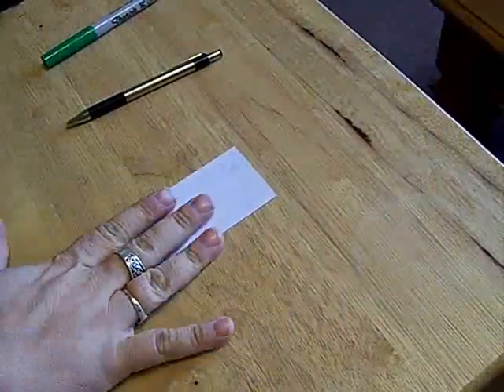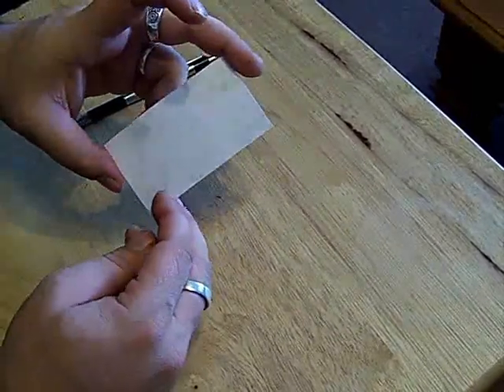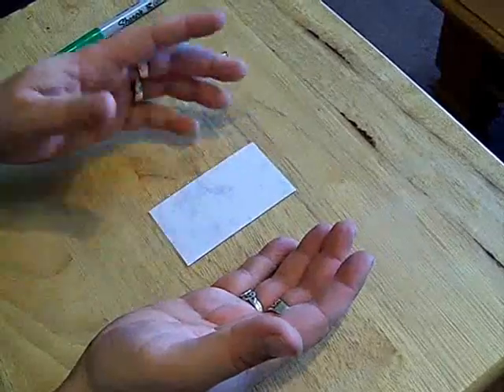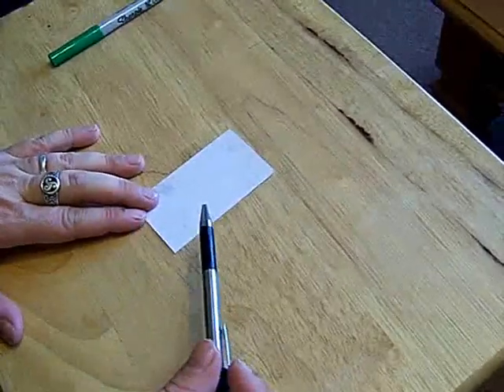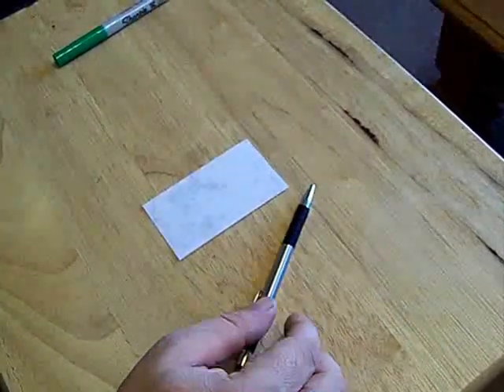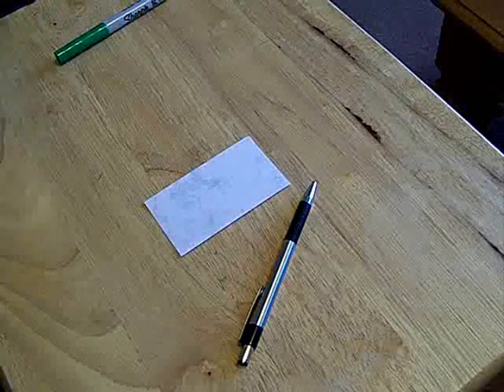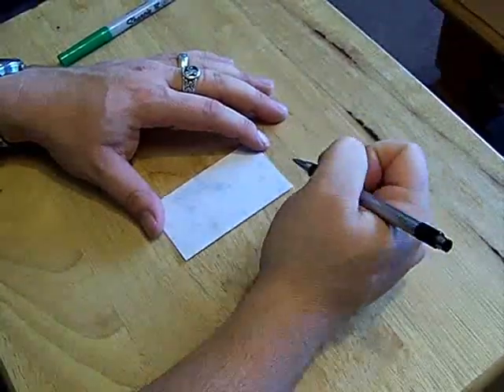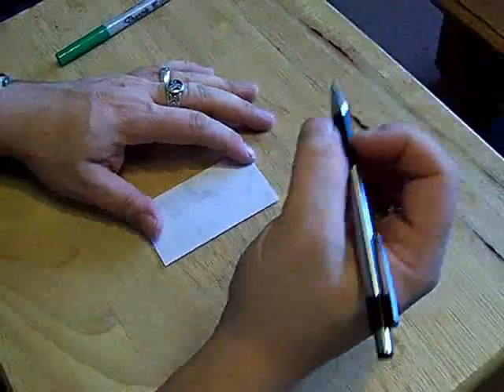Creating a Bind Rune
In this video I actually create "ON CAMERA" a bind-rune for myself. It is intended to help me be safe and less angry at work.  Leave comments on how you like it or what you would have done different.